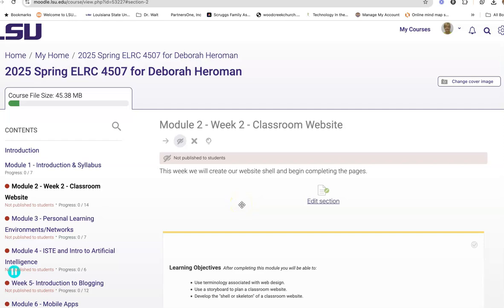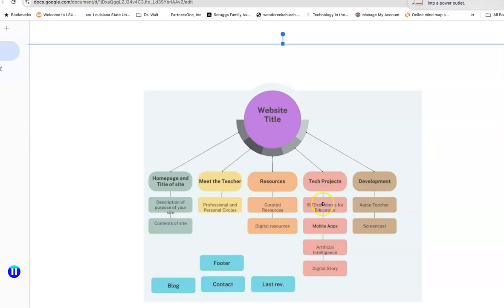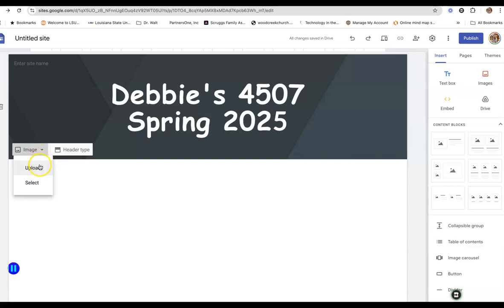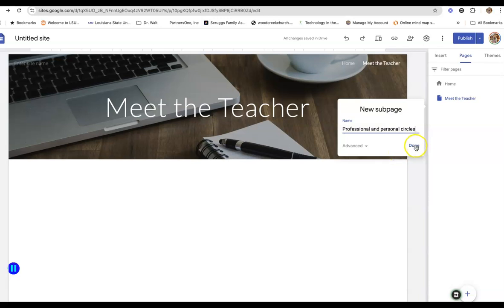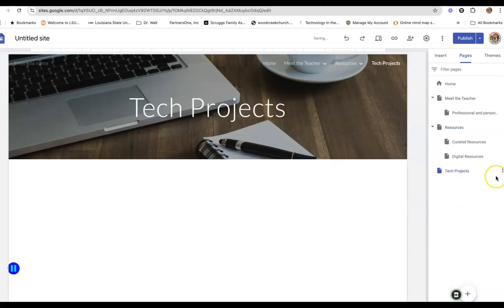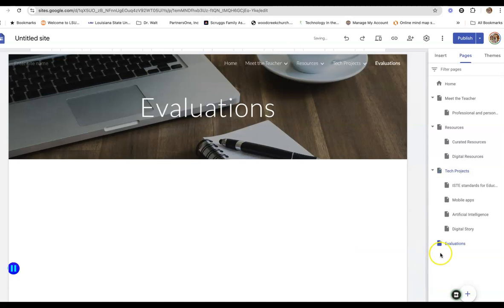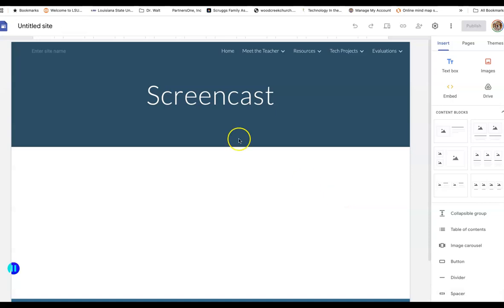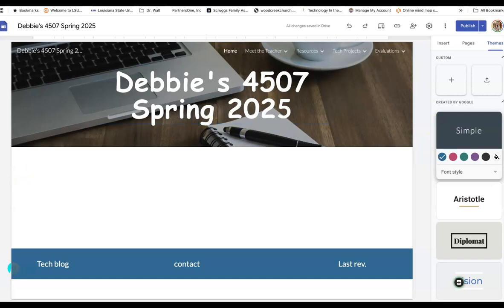Creating web site shellecording #78